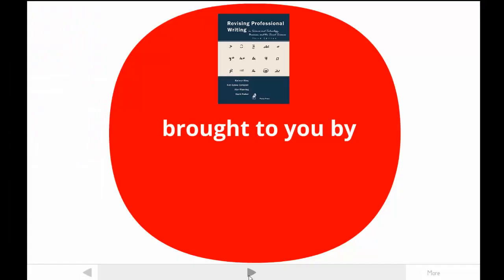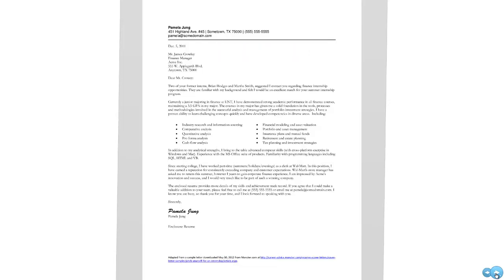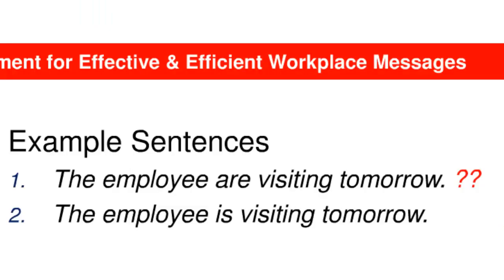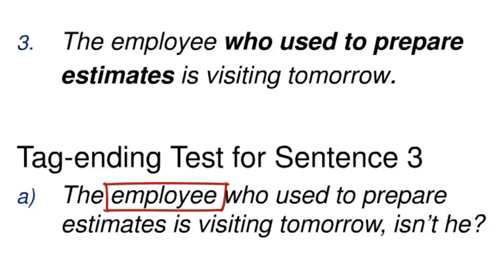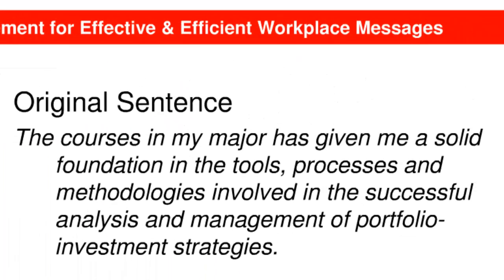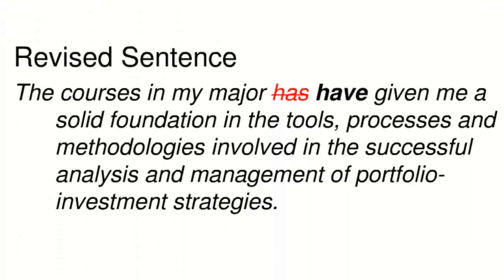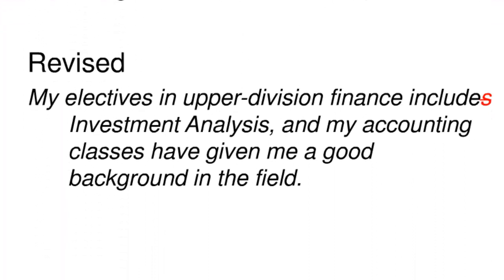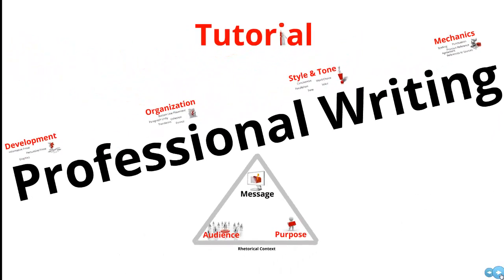Tutorial on Mechanics in Professional Writing: Subject-Verb Agreement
"Editing for subject-verb agreement" briefly explains how to identify subject-verb problems and fix them in documents at work. The video is based on the research-based principles published in Revising Professional Writing (see parlaypress.com). The video uses the example of a cover letter for an internship application. You can see a copy of the document at ProsWrite.com.